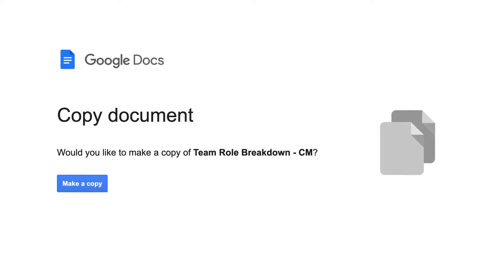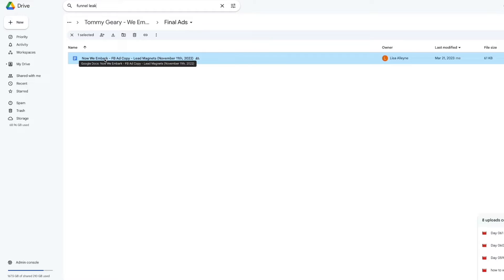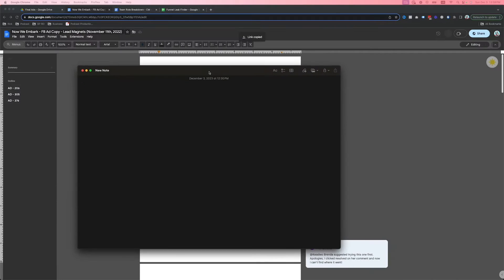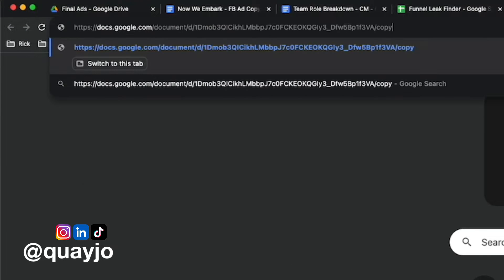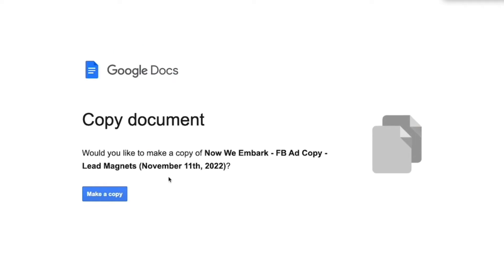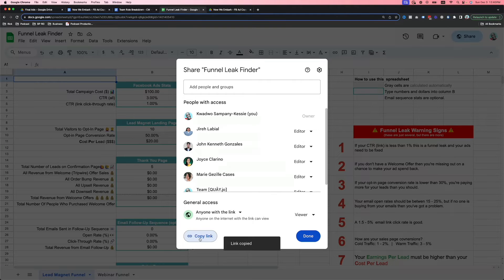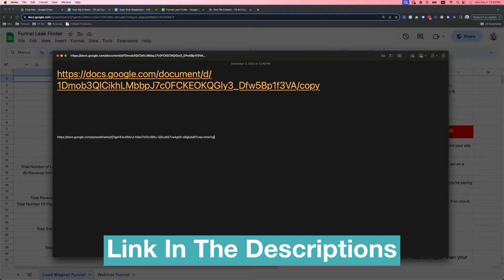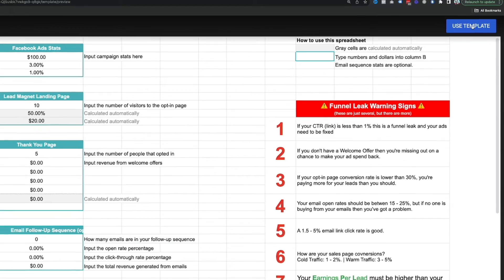How to Make an Instant "Make a Copy" Link To Share Your Google Doc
You can create a "make a copy" link with a simple workaround using Google Drive because as of December 2023, Google Docs doesn't provide a native one-click "make a copy" link feature. To share a google doc with someone so they can have their own copy of it on their drive, you can follow the steps in this video.

📘 Here are some of the recent books that helped me scale my business:
$100M OFFERS
Stop Waiting for Permission
Taking Stock

This Video was Filmed Using:
Camera Microphone
Podcast Microphone